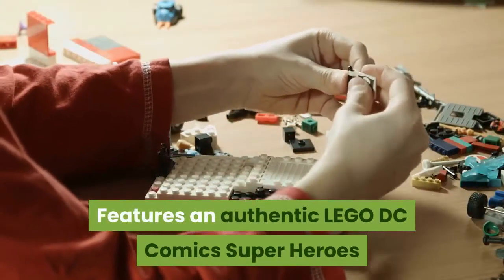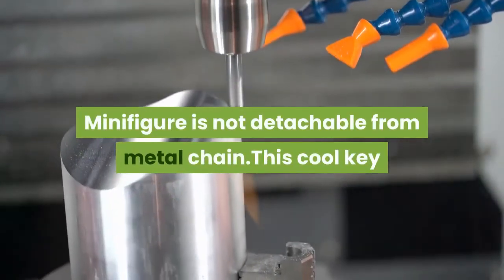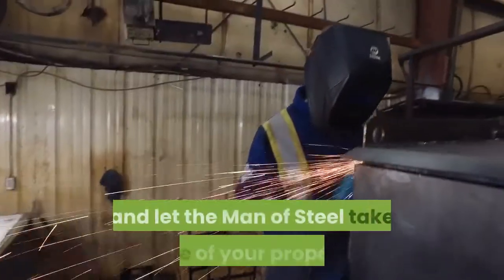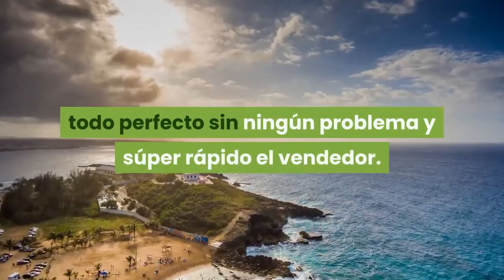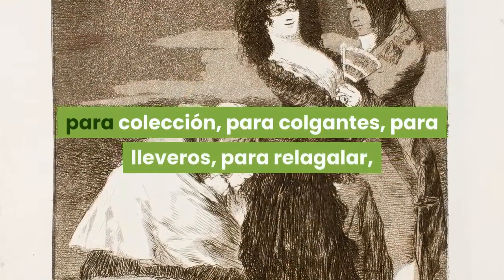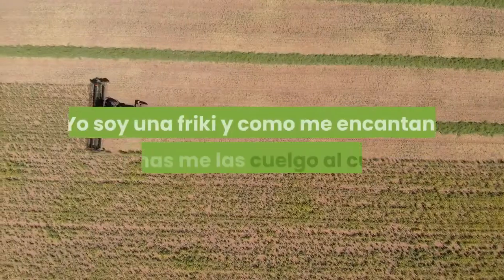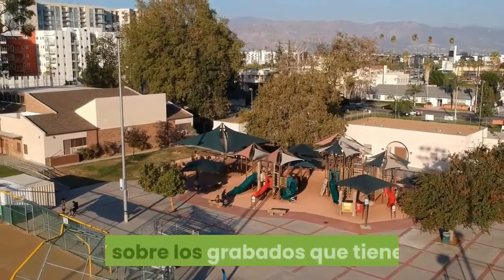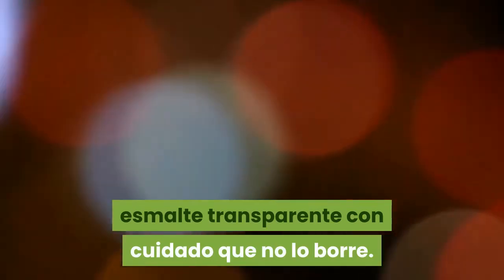LEGO Super Heroes Superman 2016 Key Chain 853590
Features an authentic LEGO DC Comics Super Heroes Superman minifigure attached to a durable metal ring and chain.
Minifigure is not detachable from metal chain.This cool key chain features an authentic LEGO DC Comics Superman minifigure. So attach it to your keys or backpack and let the Man of Steel take care of your property wherever you go Review: He recibido el pedido unos días antes, todo perfecto sin ningún problema y súper rápido el vendedor. Las miniaturas de Lego me encantan, tienen una medida perfecta, para colección, para colgantes, para lleveros, para relagalar, etc, para lo que prefieras hacer. Yo soy una friki y como me encantan, algunas me las cuelgo al cuello, o de broche, que no falte la imaginación. Y sobre los grabados que tiene, me aseguro que no se borre aplicando una capa de esmalte transparente con cuidado que no lo borre. Sin duda he comprado más, lo recomiendo. Gracias.